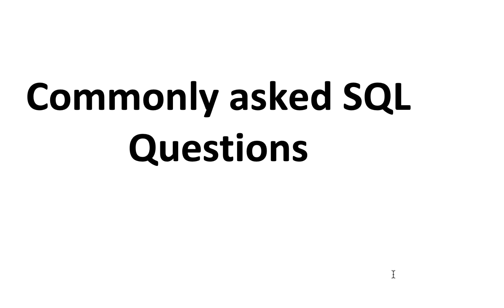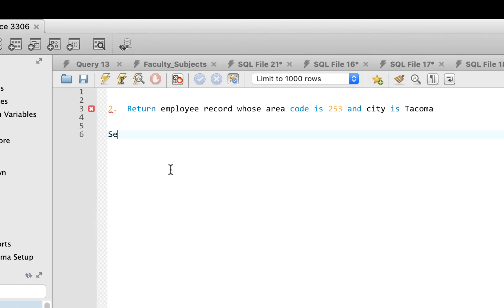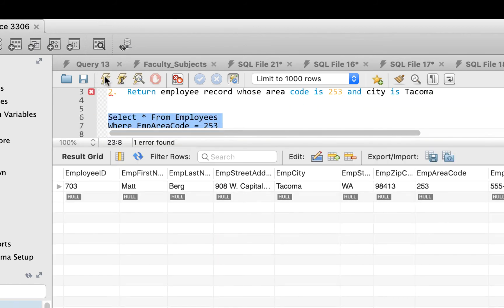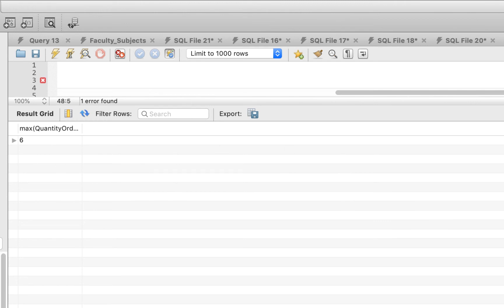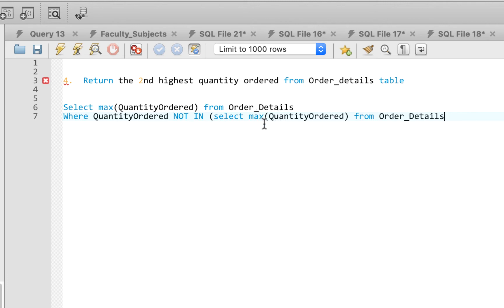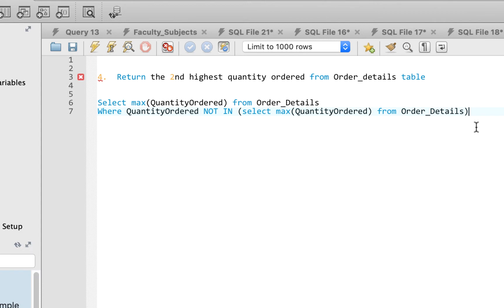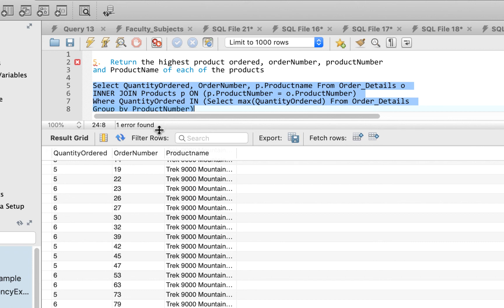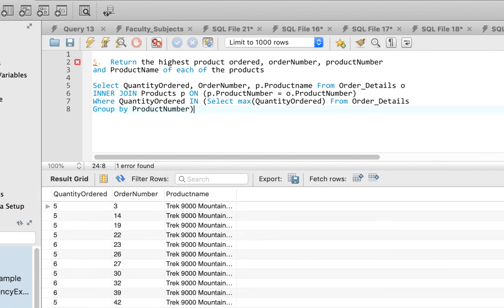Commonly Asked SQL Interview Questions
This video gives you an idea of the kind of SQL questions asked in an Interview. Recruiters want to be sure you possess the skills listed in your resume which is why they give practical interviews.